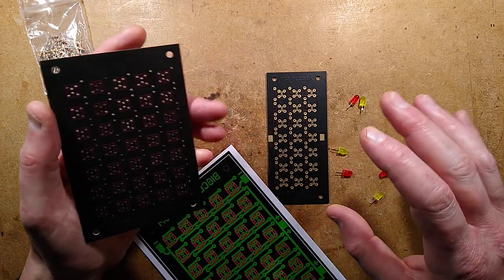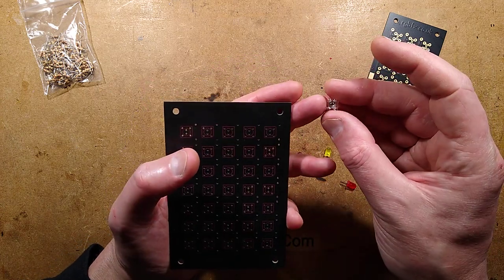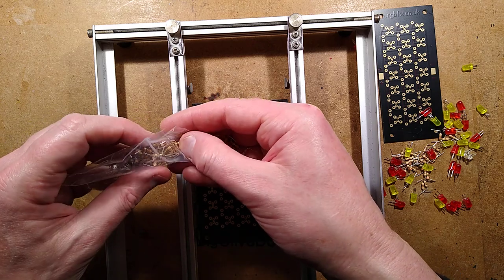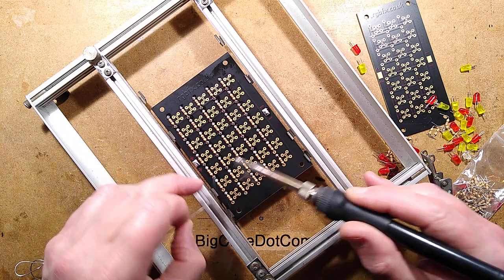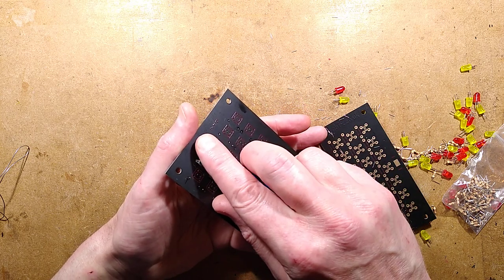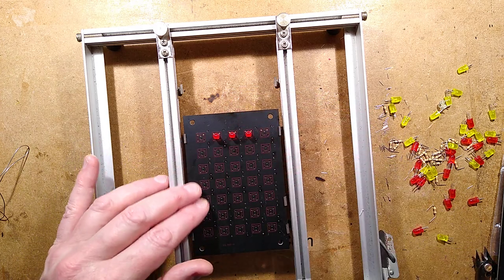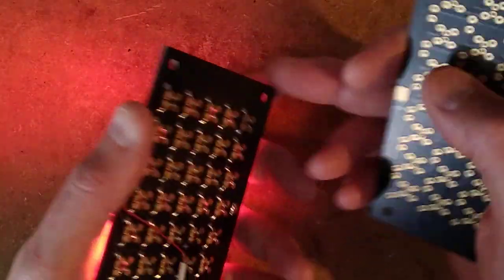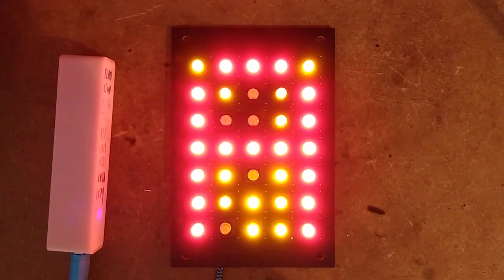New sign PCB files now up.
I've reworked the PCBs for a past project on my website for making custom fixed message signs.
For a while I sold the PCBs in my website shop, but even then the cost of international postage was so high that it wasn't viable to sell them due to the combined weight of several PCBs.
With easy online small-batch PCB manufacturing, where the circuit boards are made on demand and shipped directly from China, the project has become viable again.  Albeit that China gets all the spondoolies.

Although the original PCBs had a matte black resist on both sides, with dark red screen print to make it less visible in the finished sign, it will add a huge amount to the cost of getting a small batch made.  It's only viable to go for black PCBs if ordering hundreds so they go through as their own batch.  That said, the green PCBs with white resist can be spray painted in your chosen colour, and the screen should still show as a raised outline.  If spraying them, it makes sense to fit the resistors on the back first to avoid scratching the paint when trimming the leads on the front.  Spraying in light coats shouldn't block the holes.

The new PCB files have smaller holes for the resistor and round LED leads, and a facility to use wire links on the back of the PCB to loop power between them.

The signs are designed to be run from a 5V USB power supply.  Try to use good quality supplies and don't load them to their full capacity.  You can use several on a big sign.
Batteries are also an option, including two or three cell AA packs fitted with NiMh rechargeable cells.  The choice of resistors and power supply will determine the sign intensity and run time from batteries.

My reference to low intensity outdoor signage was relating to nighttime events.

You can find the files at this page, noting that they haven't been tested at the point of making this video:-